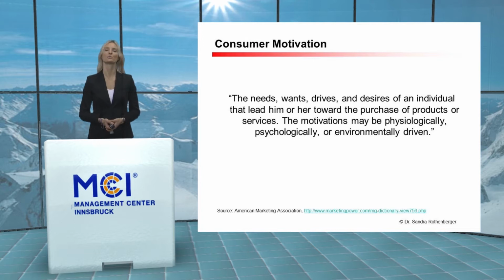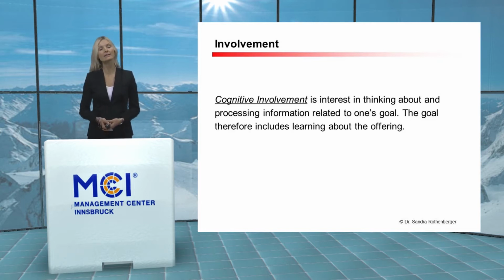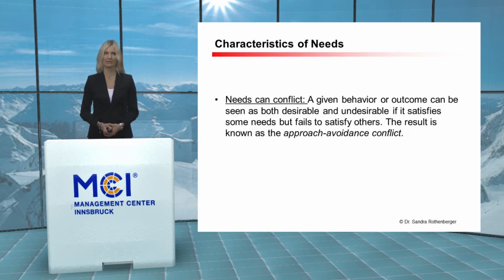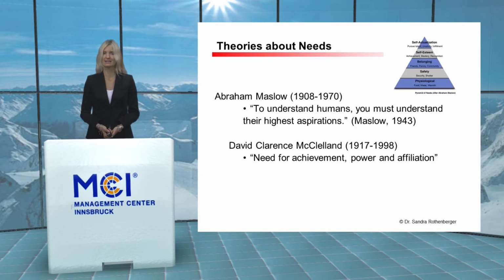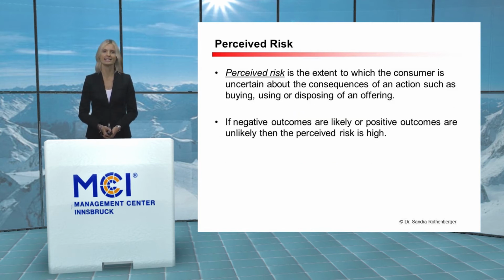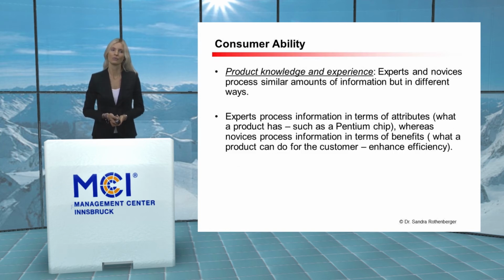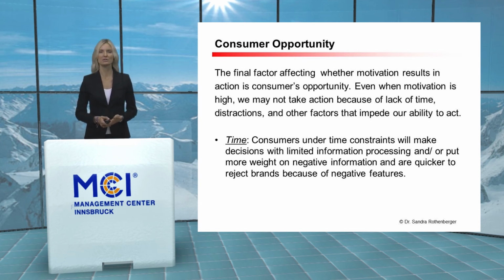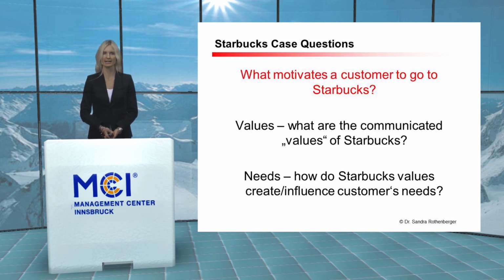04 Session 3